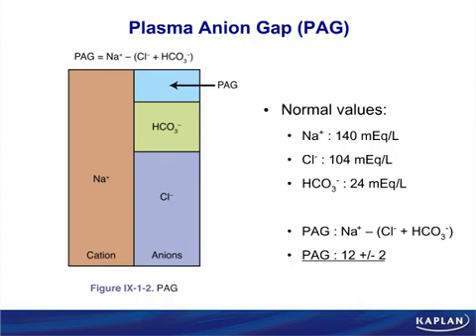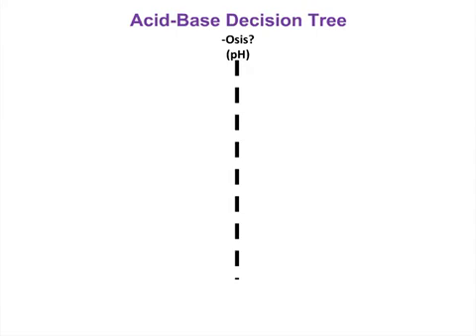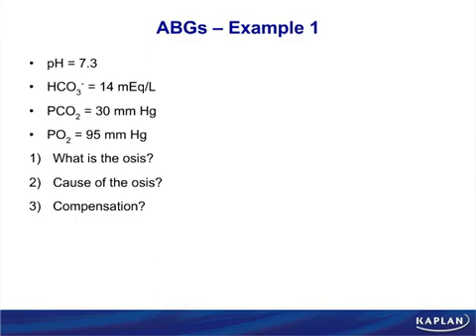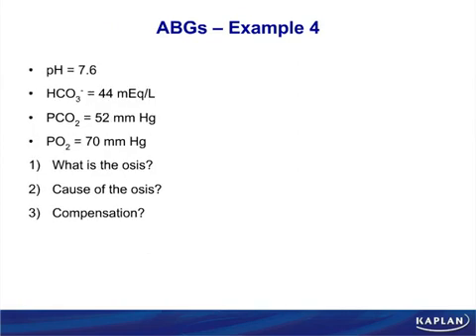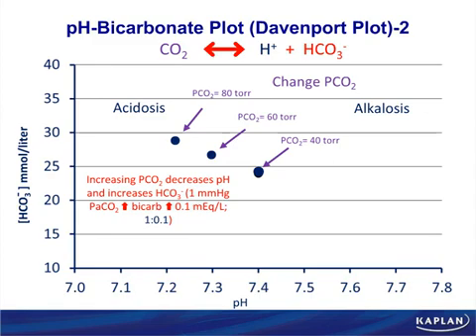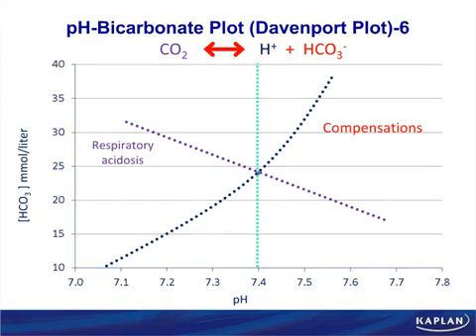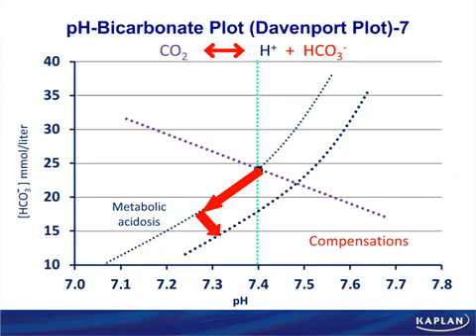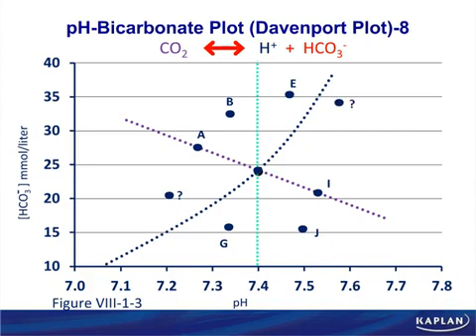Plasma Anion Gap and Davenport Plots|Physiology